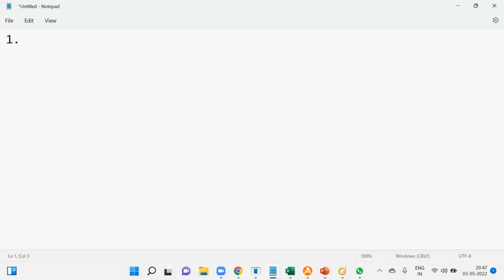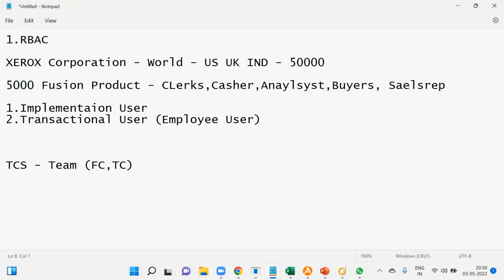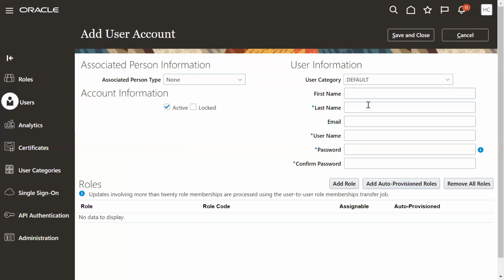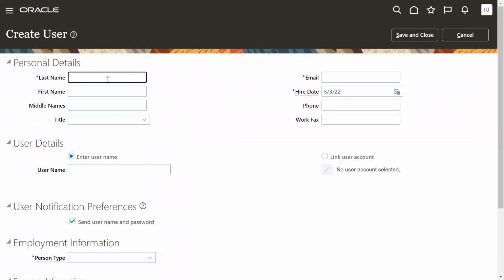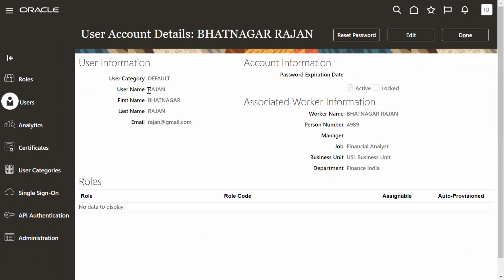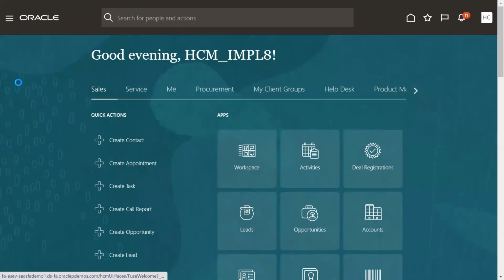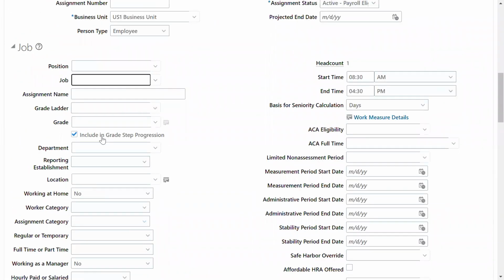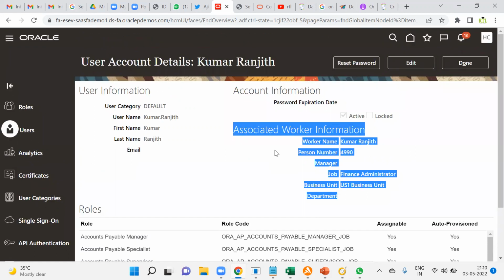Oracle Fusion Cloud Implementation users and Transactional User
Hi Get Job in Software Industry as Oracle Finance Consultant
With in 45 Days.

Please Attend Our Demo Sessions

The Only Institute provide Training & Placement in Oracle Cloud All the Domians (Finance/HCM/SCM/Technical/OICS)

RTL Technologies
Ameerpet
Aditya Enclave
Nilagiri Block - 301
Hyderabad